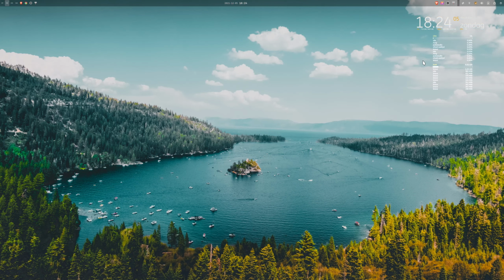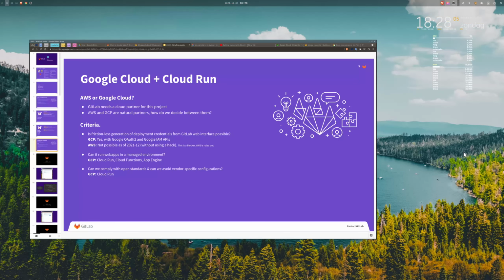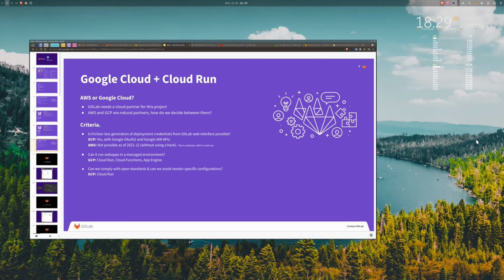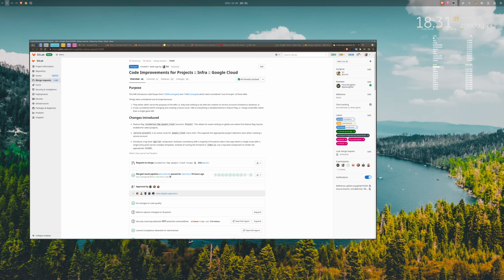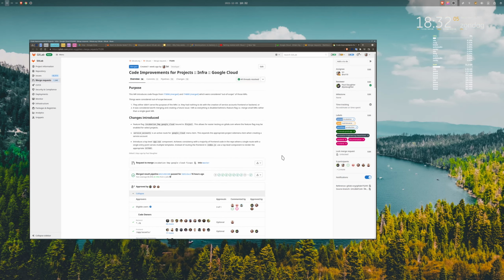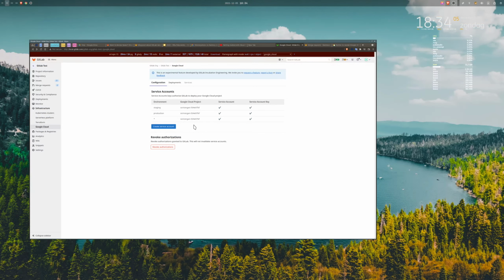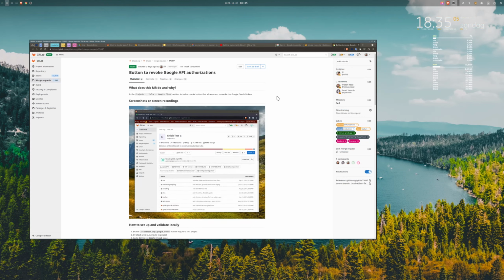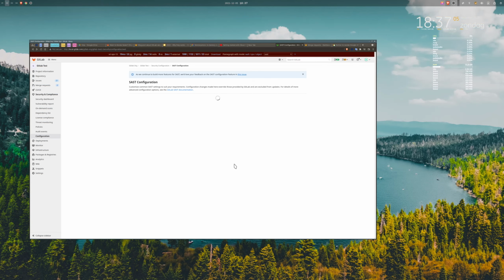Incubation Engineering 5mp - Weekly Update - December 3rd 2021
00:00 Intro
00:40 Why 5mp?
01:25 Why Cloud Run?
02:53 Demo: Until now
03:32 MR !75295
04:37 MR !75902
04:56 MR !75897
06:13 Next week